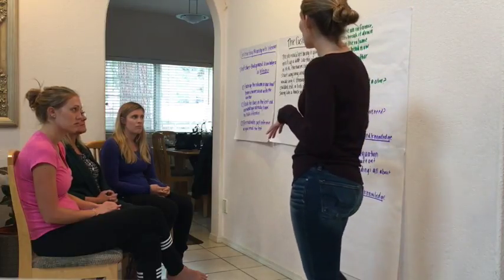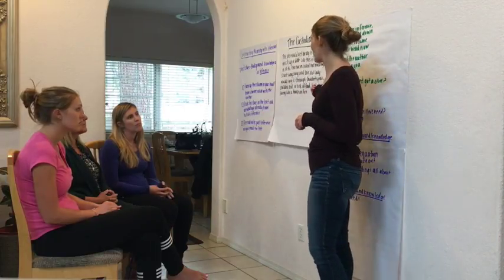Drawing Inferences from Text (Breakthrough Mock Teaching Video)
A lesson in literature and an academic cheer about drawing inferences from text for the Breakthrough Collaborative application 2016 process. Passages used in this video are from "The Custodian" by Brian Hinshaw.